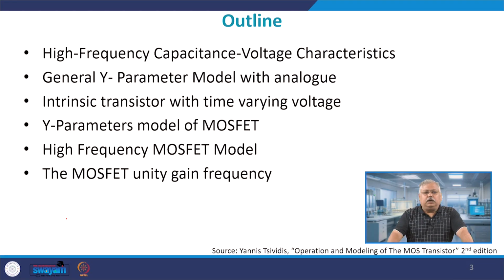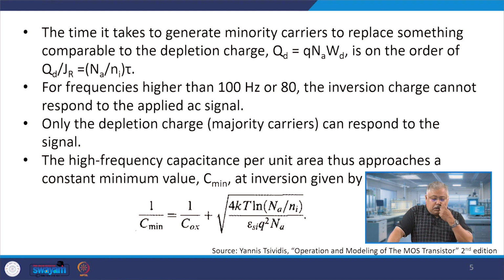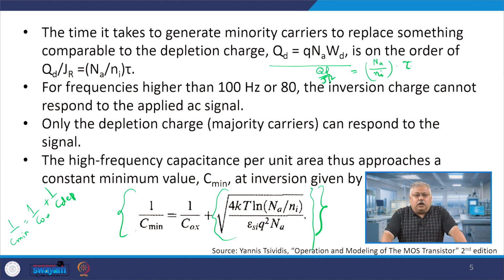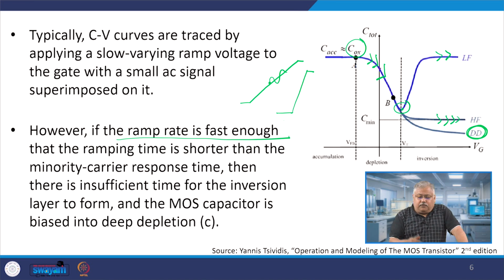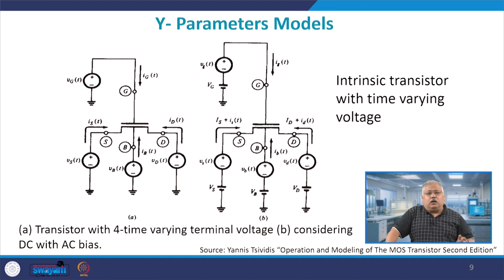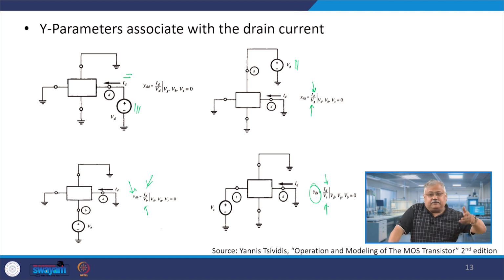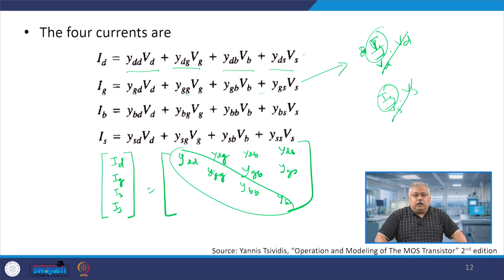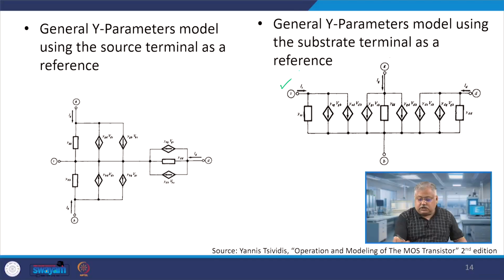Lecture 14 High Frequency Modeling of MOSFET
This lecture discusses high-frequency small-signal models and introduces the general Y-parameter model for analyzing and extracting various currents in MOS transistors.